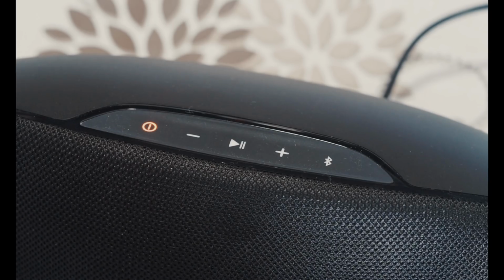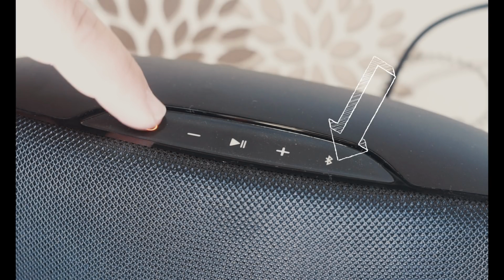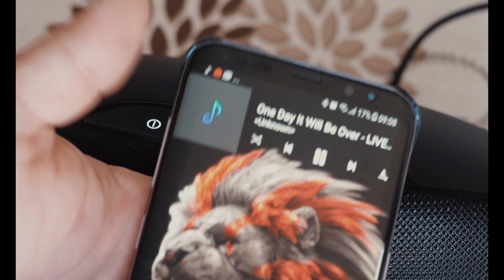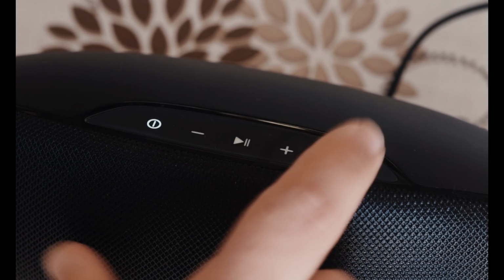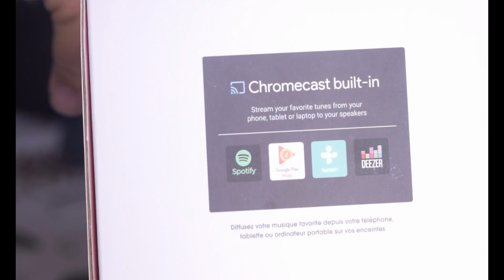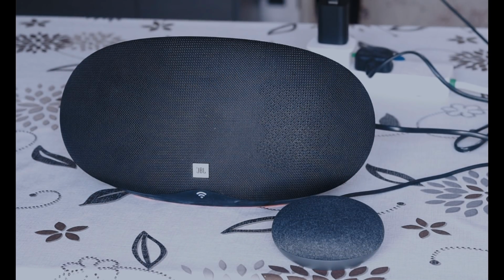JBL Playlist review